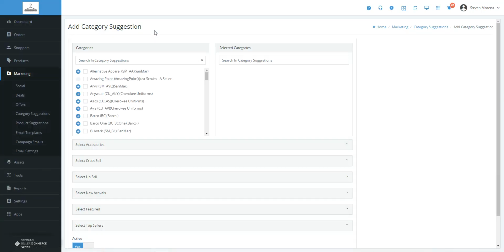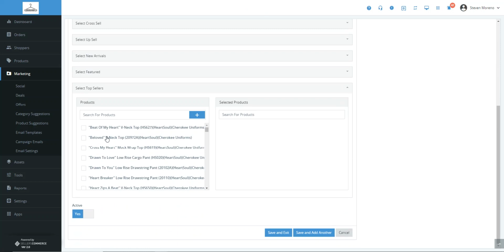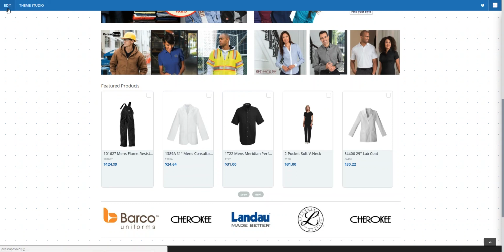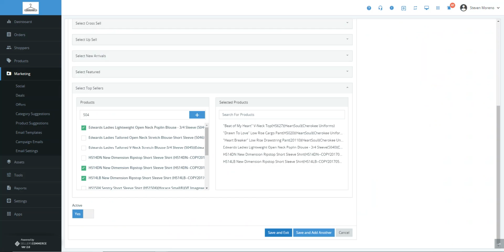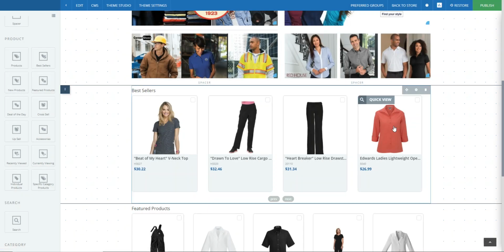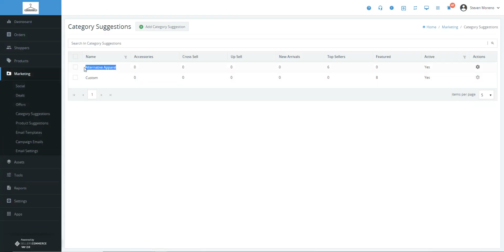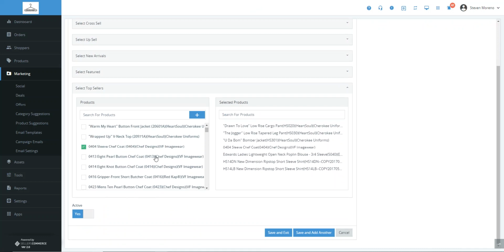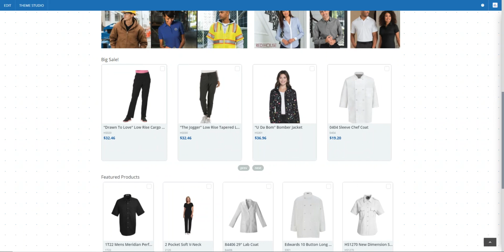Retail Commerce: Category Suggestions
This tutorial shows how to easily customize Top Sellers, New Arrivals, etc... on your landing pages.